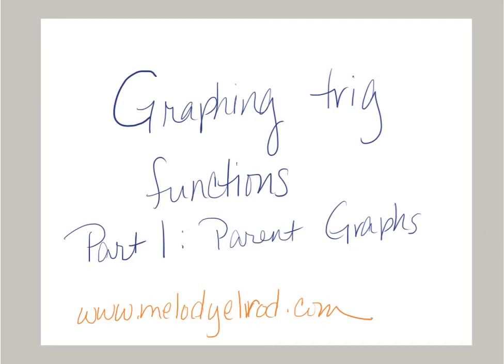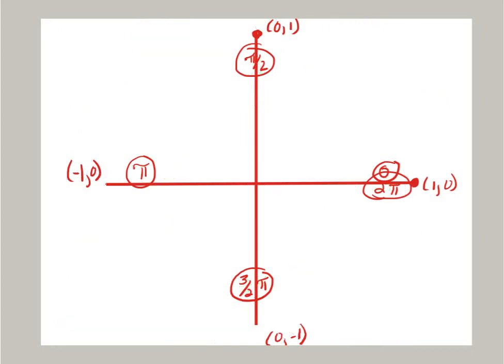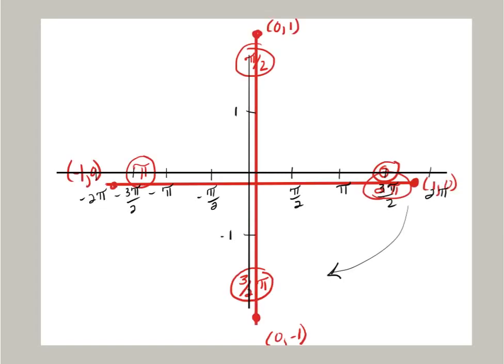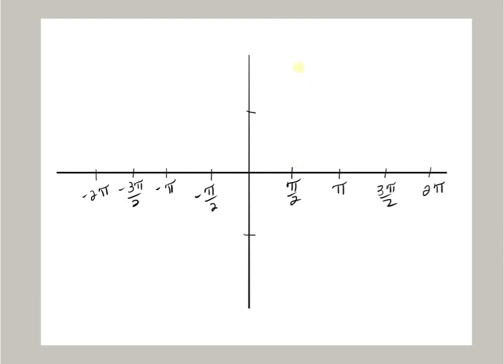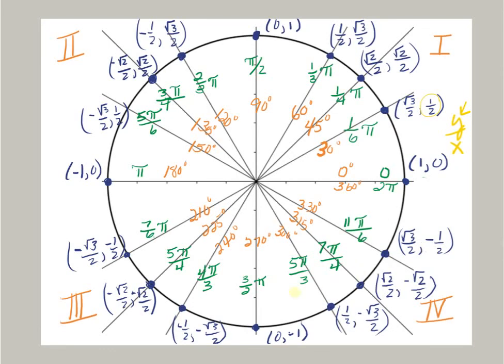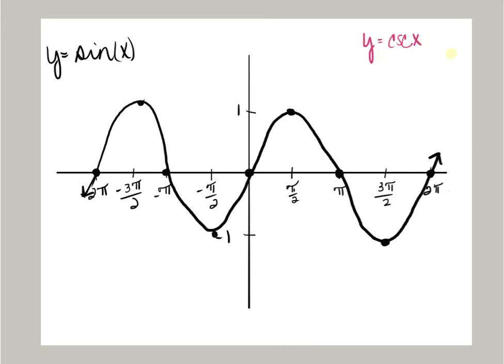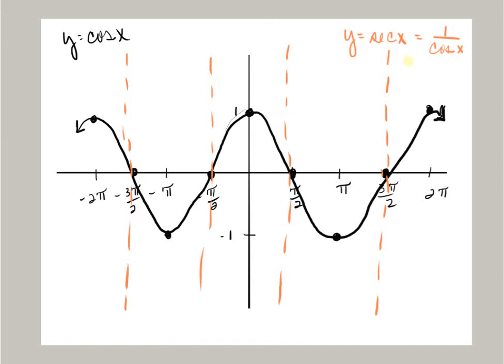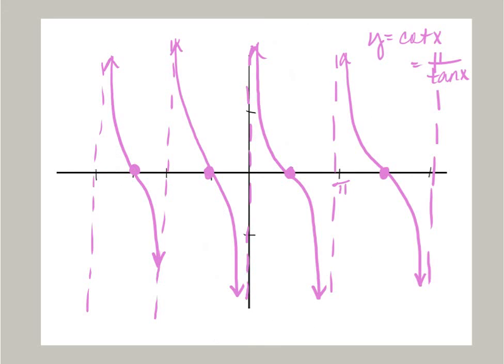Graphing Trigonometric Functions - Parent Graphs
Melody Elrod demonstrates how to plot the parent graphs of trigonometric functions